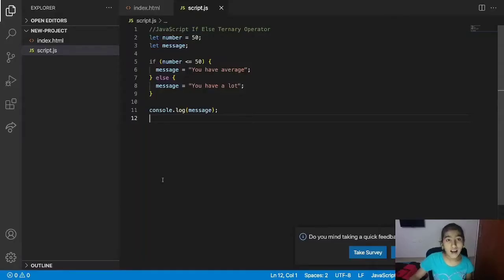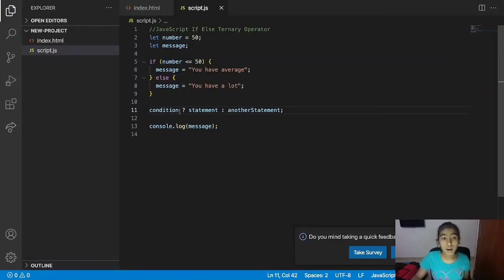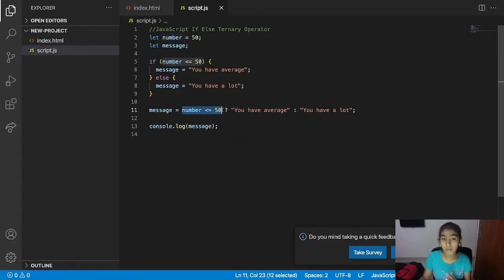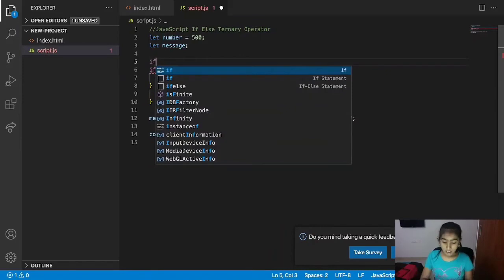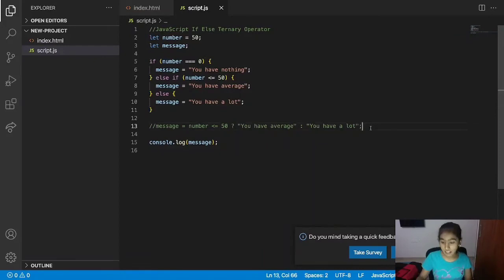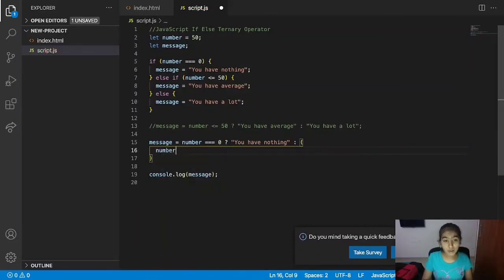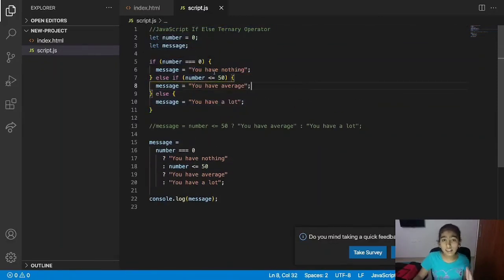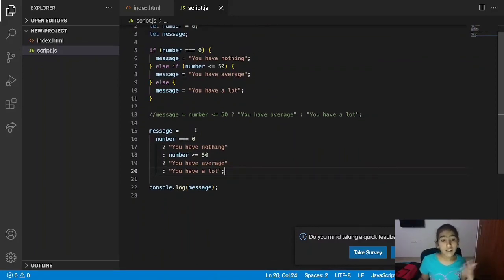JavaScript Ternary Operator. If else ternary | Code with Inaya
Hey Everyone!, It's Inaya Kausari here and today I explain the JavaScript If Else Ternary Operator, A ternary operator is a short hand for if-else statement

Watch my video on the basics of programming if you wanna start learning from the beginning: